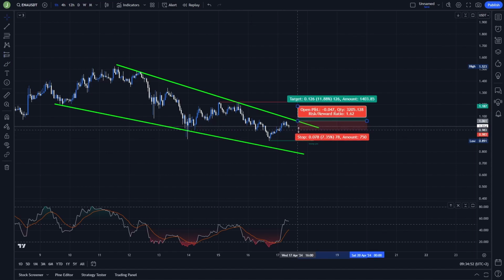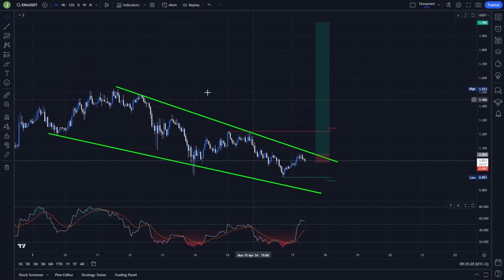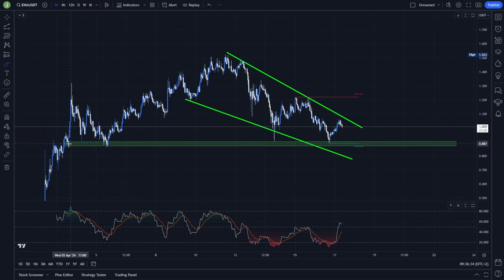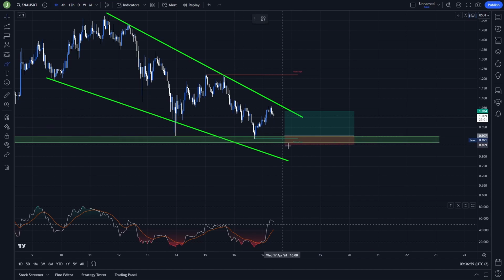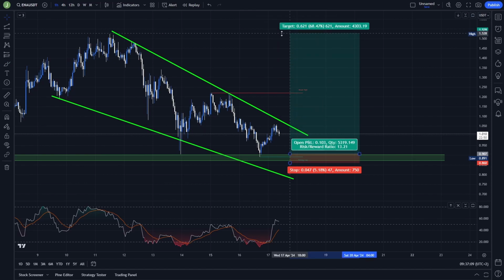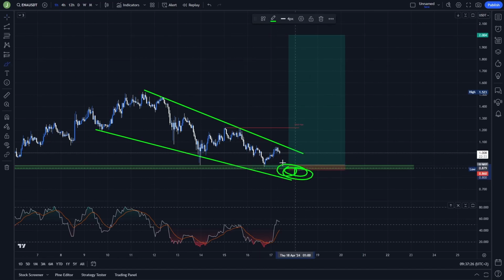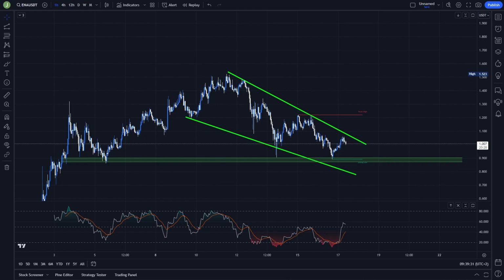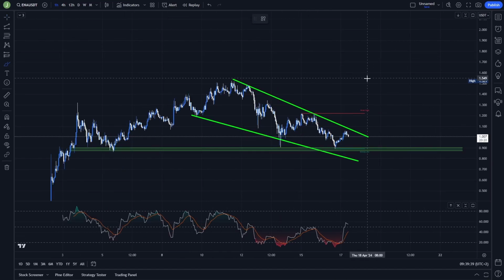ENA IS PREPARING TO DO THIS! MY EXACT ENTRY 🚀